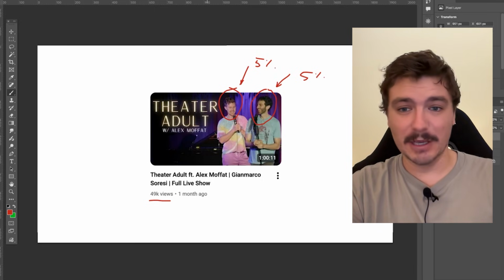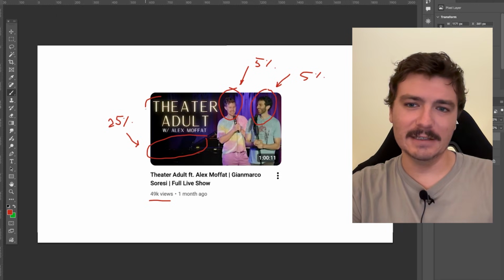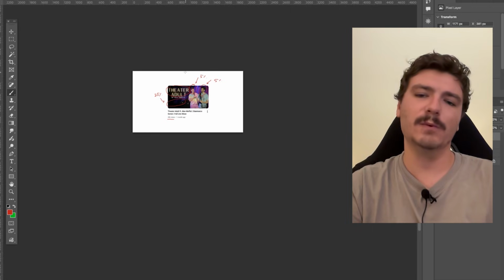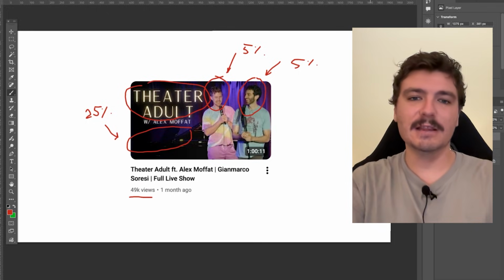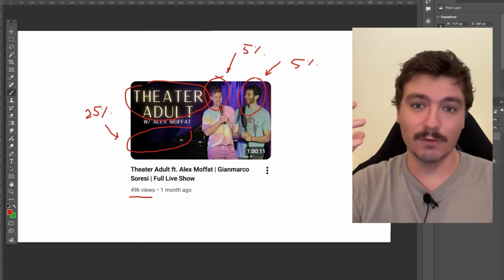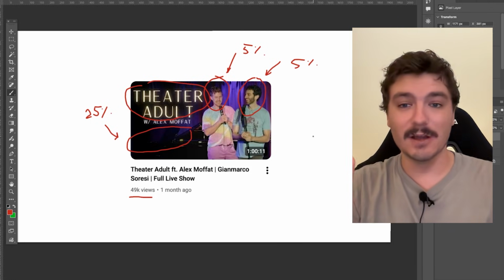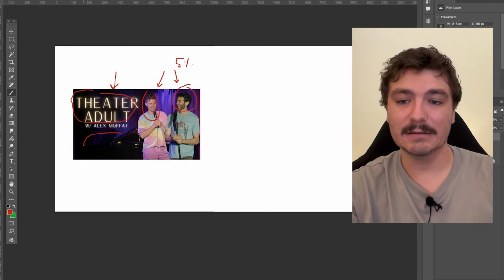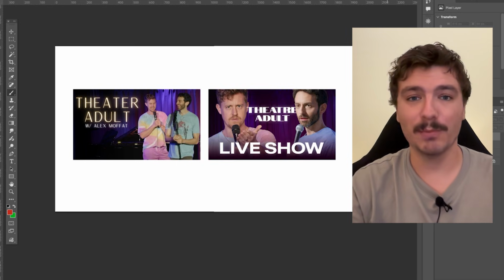How a PRO Fixes a YouTube Thumbnail (Full Process)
CHAPTERS
00:00 Thumbnail Design Process
06:12 Before After Thumbnails

In this video I design a YouTube thumbnail from scratch for @GianmarcoSoresi . This is a concept thumbnail (fan design) to show you my exact thumbnail design workflow for getting a high CTR & AVD.

The opinions and critiques expressed are based solely on my personal experience and professional judgment, and are intended to provide constructive insights into design strategy, not to criticize, misrepresent, or harm the reputation of any individual or organization.

The company or companies referenced do not endorse me, this video, my course, or any of my design services in any way, shape, or form.